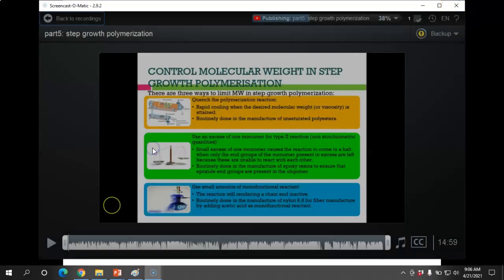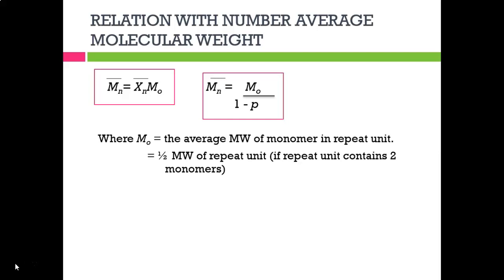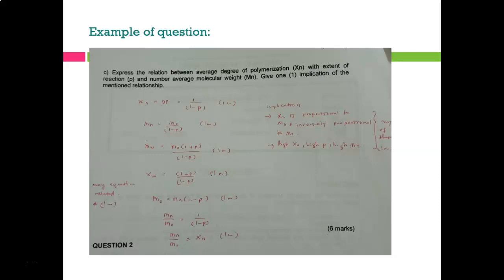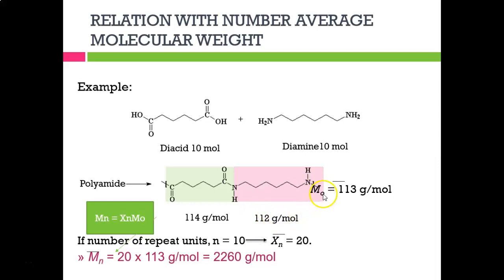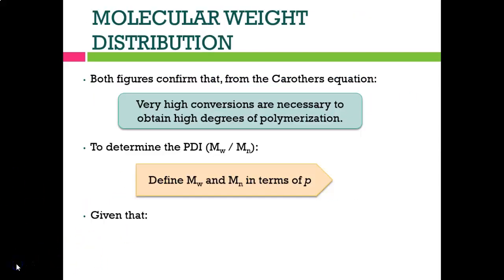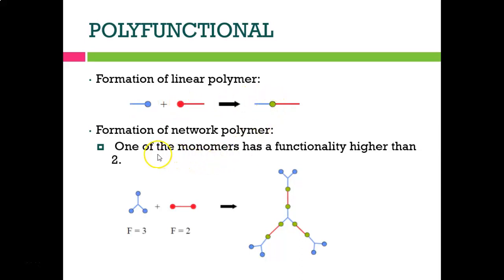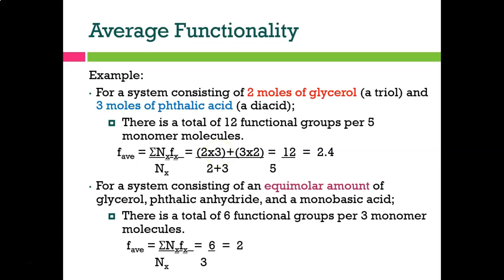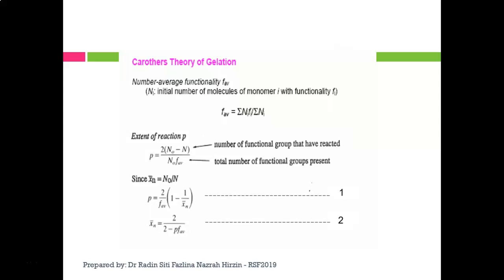part6: step growth polymerization